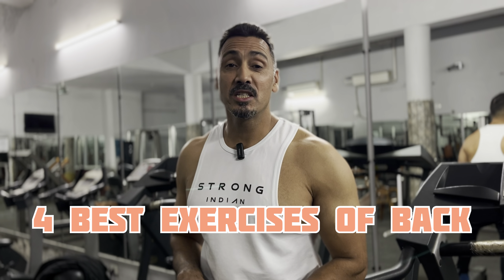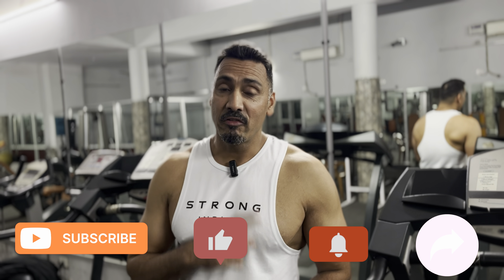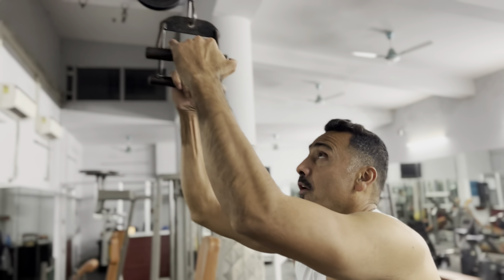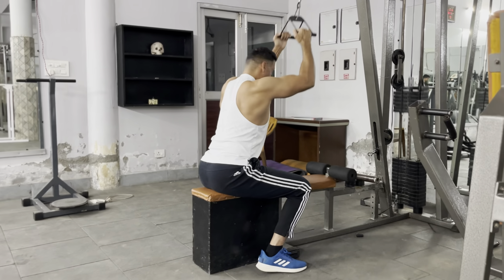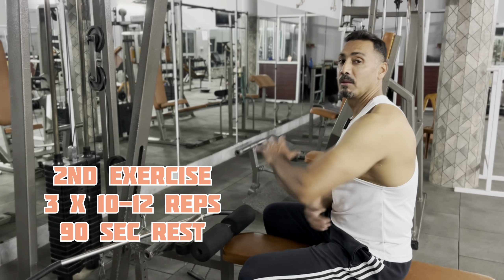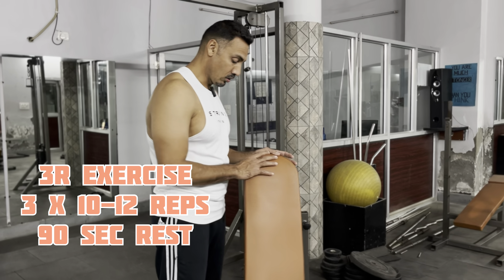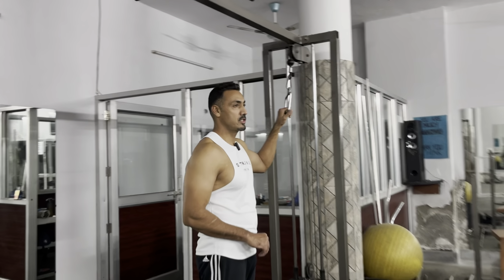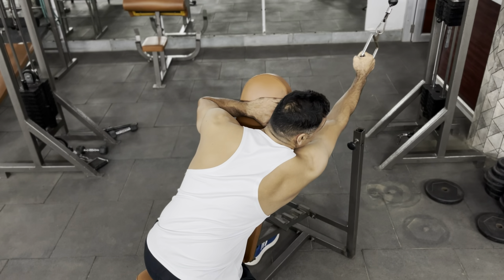4 NEW Exercises to Build a BIGGER Back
4 NEW Exercises to Build a BIGGER Back